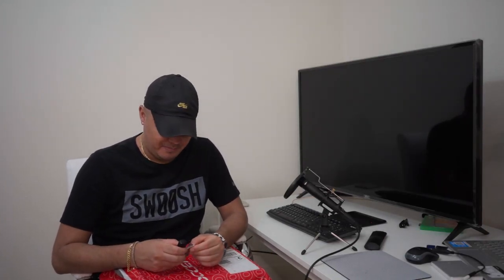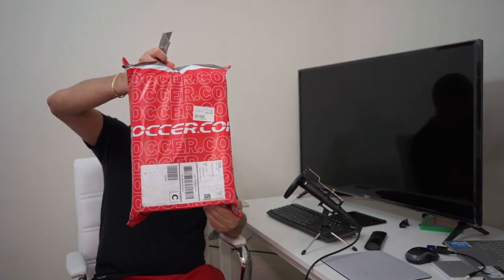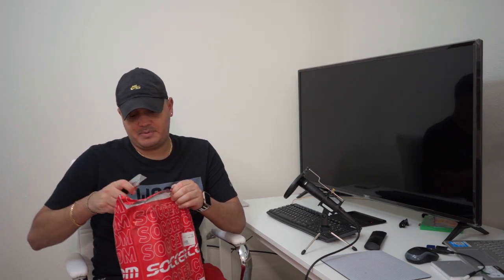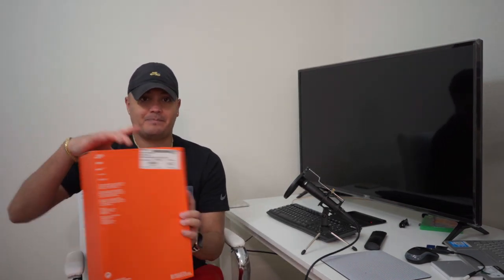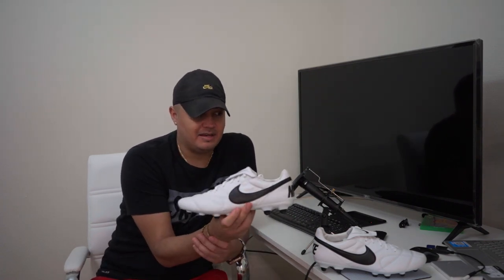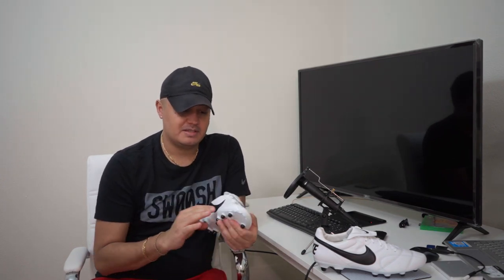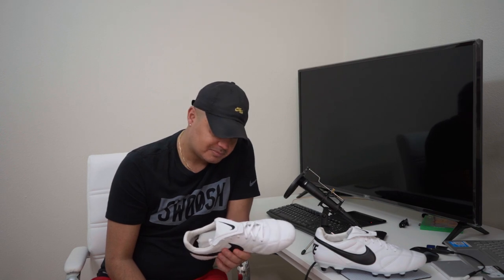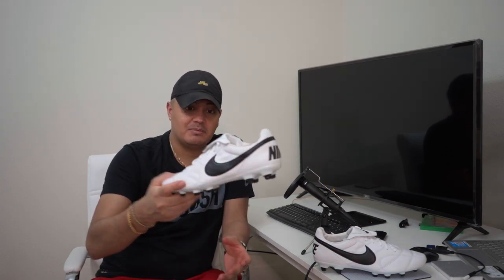Nike Premier II FG White/White/Black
Hey everybody! I hope everybody is doing ok and is safe! I got a quick unboxing today, and I am returning these only for the fact that I rather support the company I work for. They have been paying me for a month now. The least I can do is shop with them.